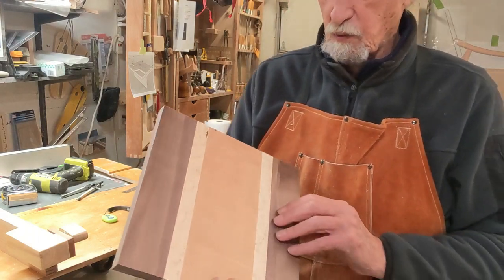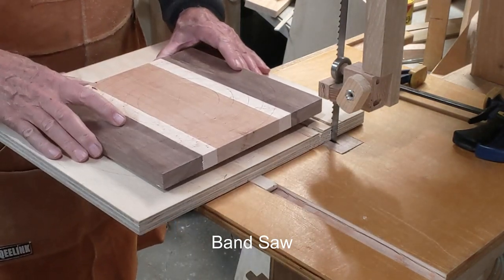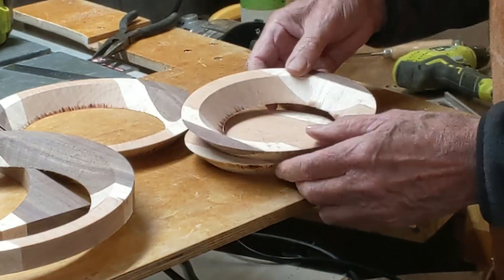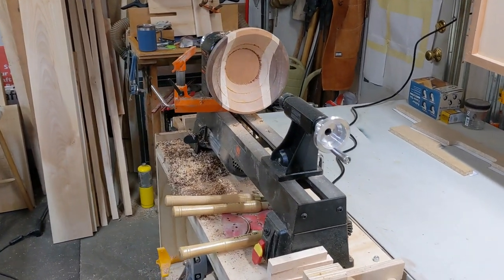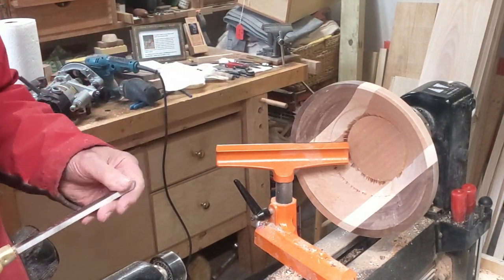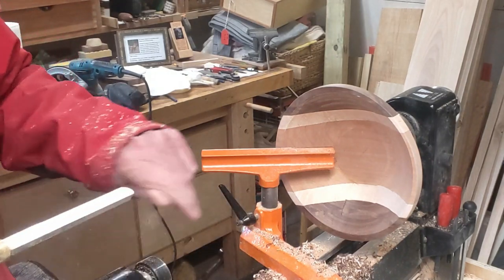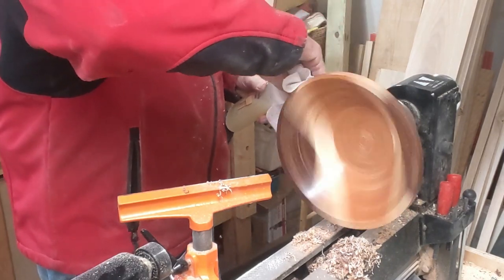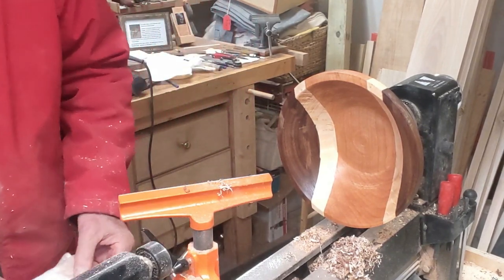Bowl from a Flat Board (with 3 woods)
This is the full process of making a multi-wood flat boat and then by clever cutting and assembly, the flat board becomes a bowl.

All aspect of this process are covered in detail.